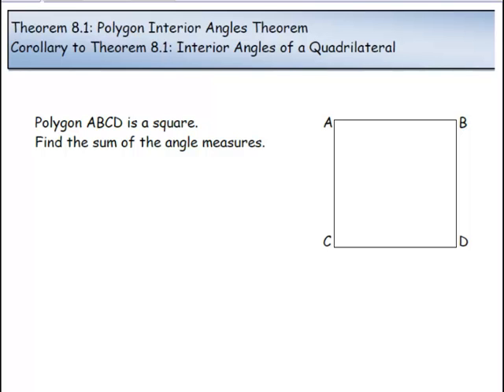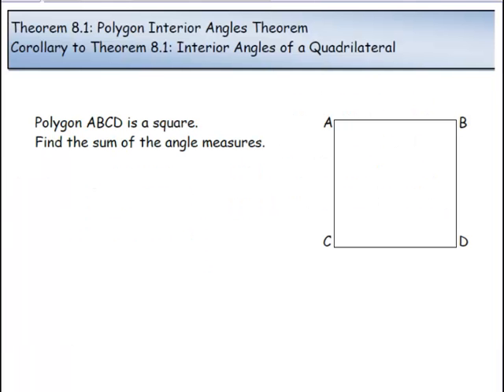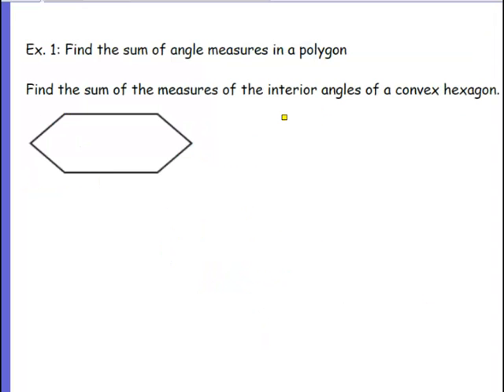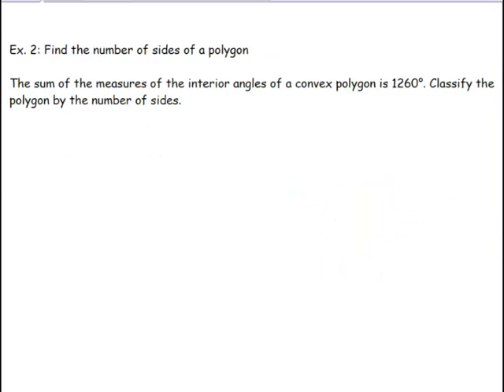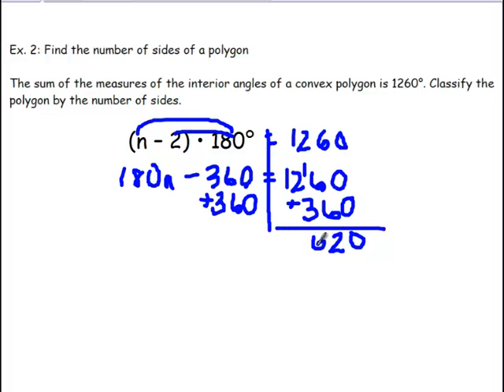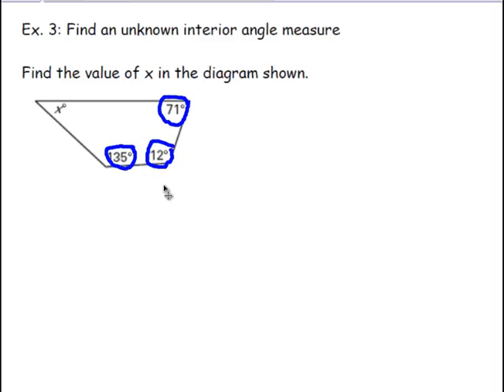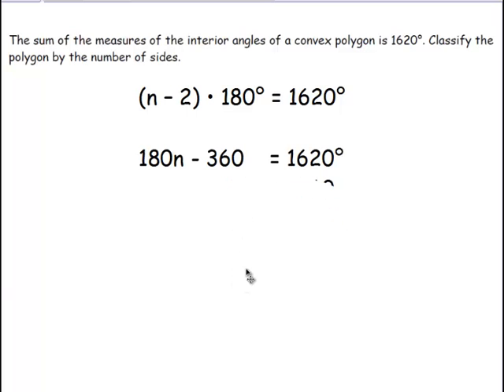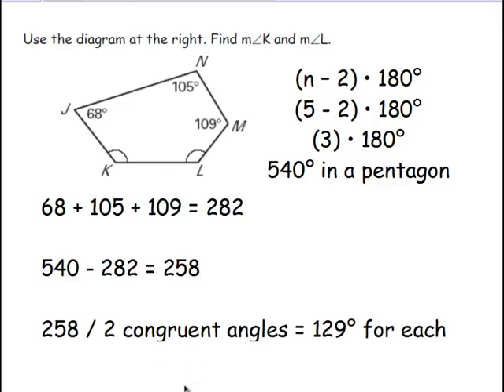8.1 Notes Part 1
Interior angles of polygons